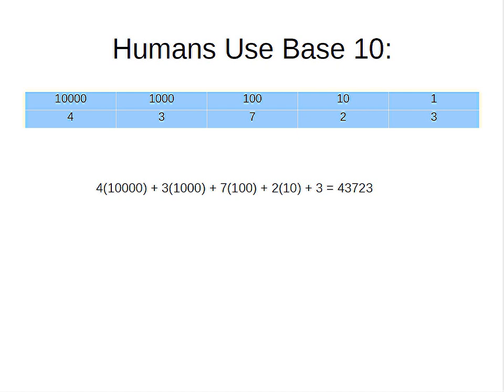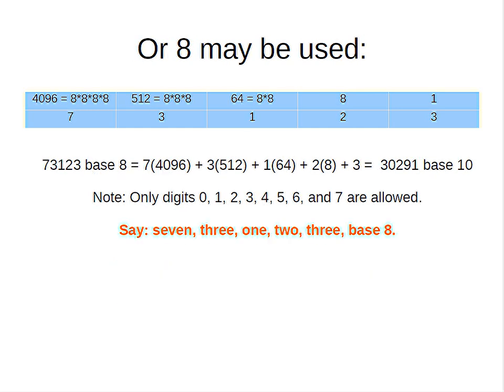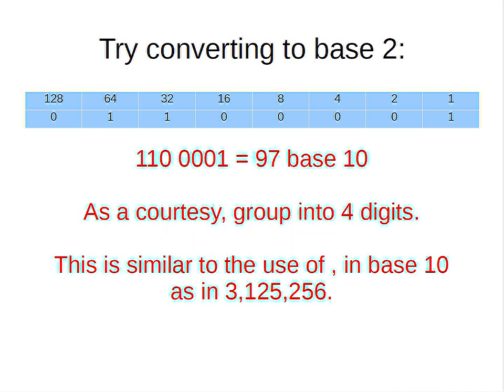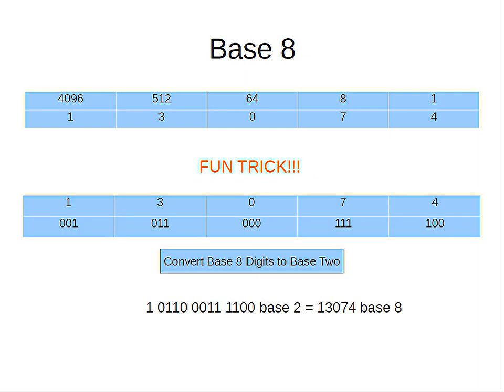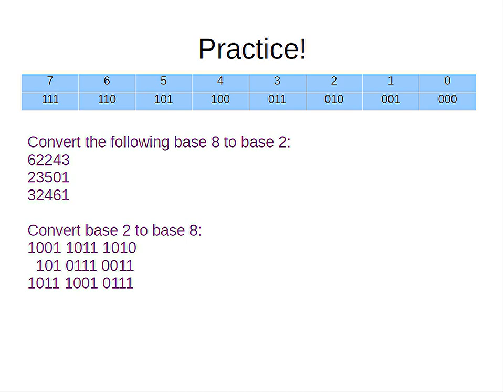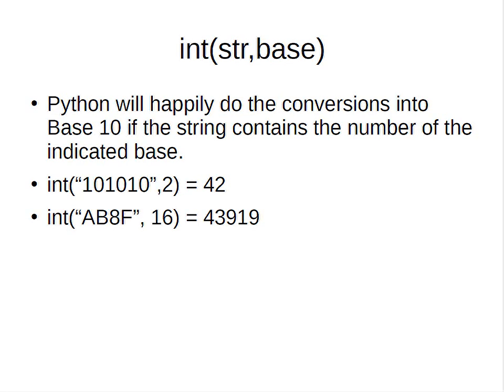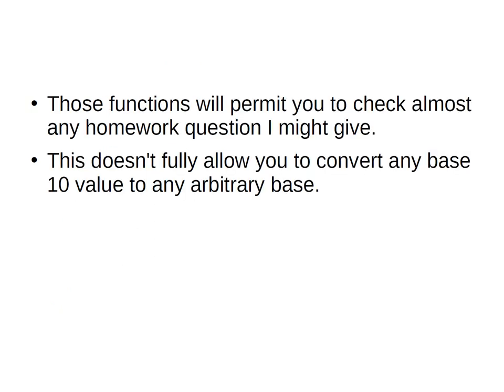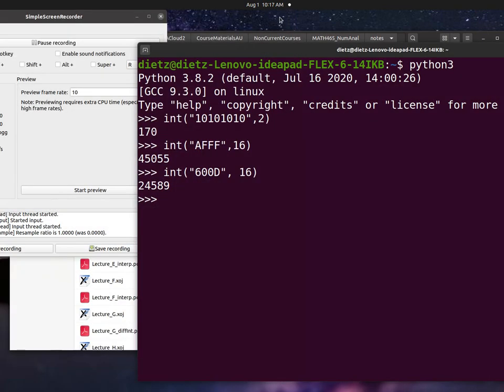BinaryHexRefresher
This is to supplement the IEEE slides for those who need to refresh or learn binary and hex.